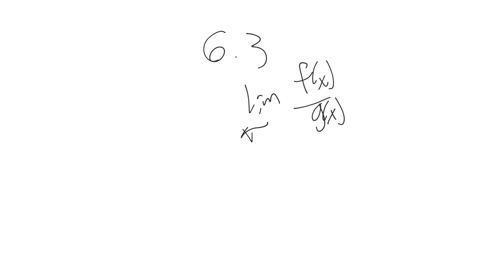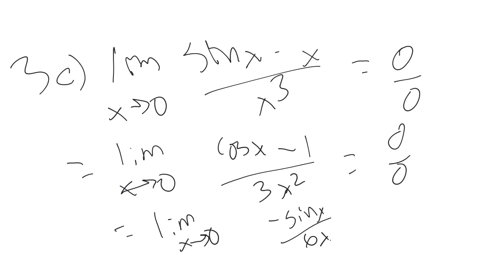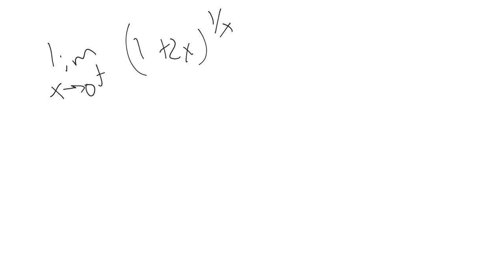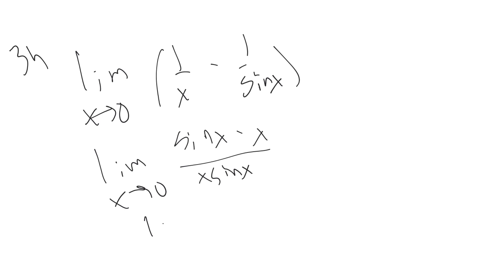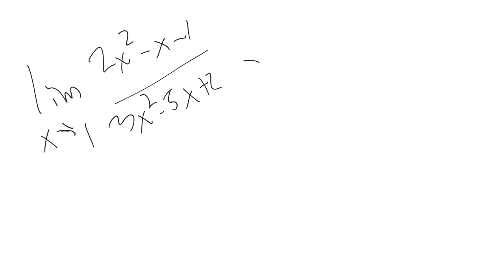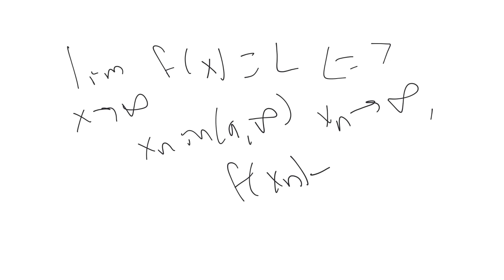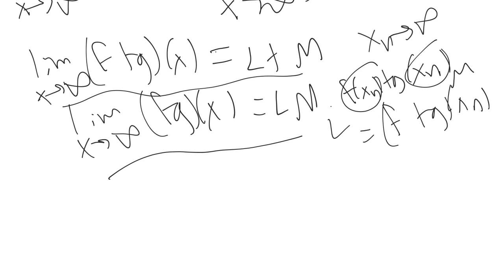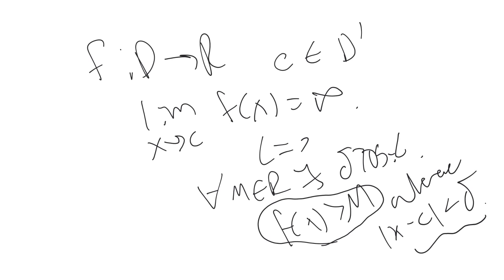MAT340 Advanced Calculus, 6.3 ICE